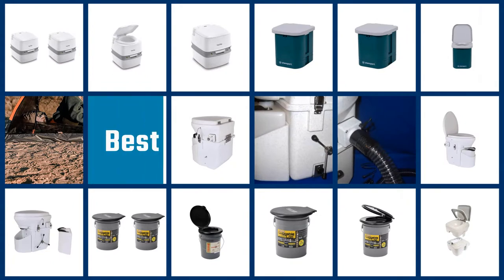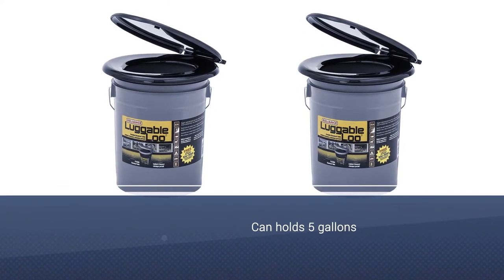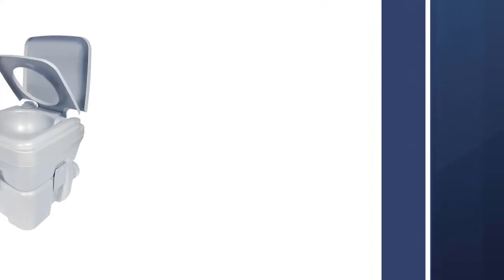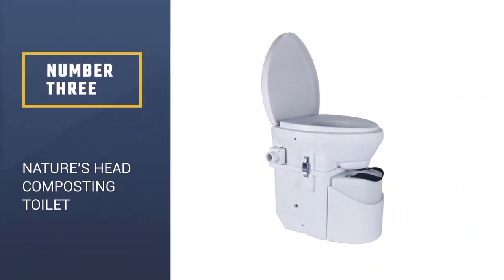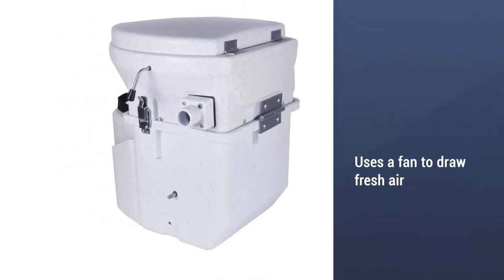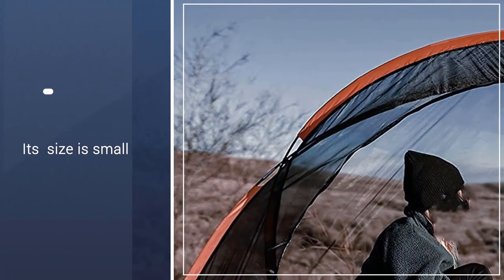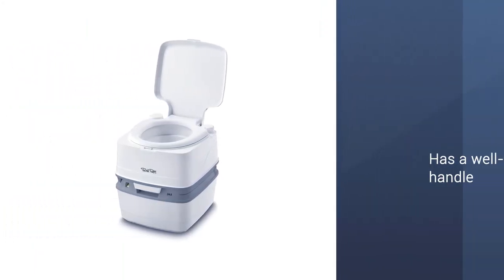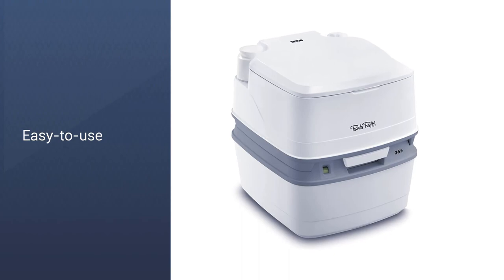Top 5 Best Composting Toilets Review in 2023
Here is the list of five best composting toilets:
1. Luggable Loo Portable Toilet
2. Camco Portable Compost ToiletThetford 92820 Porta Potti 365
3. Nature’s Head Composting Toilet
4. STANSPORT Portable Camp Toilet
5. Thetford 92820 Porta Potti 365

🕕Timestamps🕕
0:42 - Introduction
0:50 - Luggable Loo Portable Toilet
1:30 - Camco Portable Compost Toilet
2:12 - Nature’s Head Composting Toilet
2:51 - STANSPORT Portable Camp Toilet
3:32 - Thetford 92820 Porta Potti 365

🤨 What is a composting toilet?
A composting toilet is a type of dry toilet that treats human waste by a biological process called composting